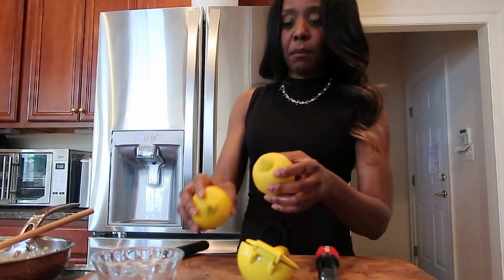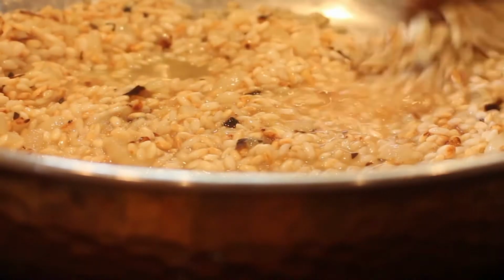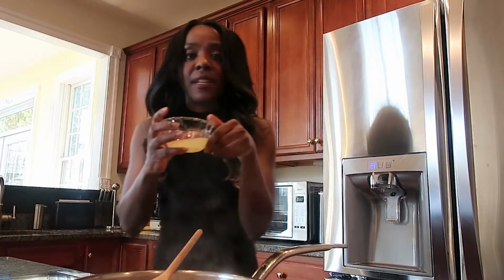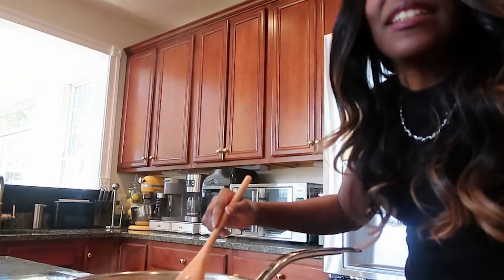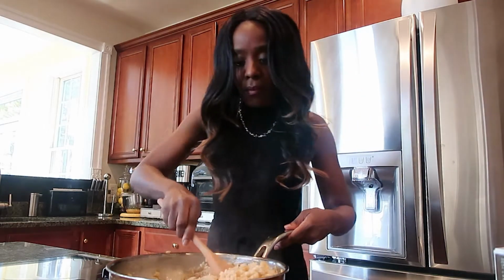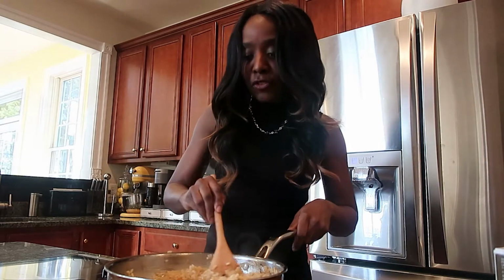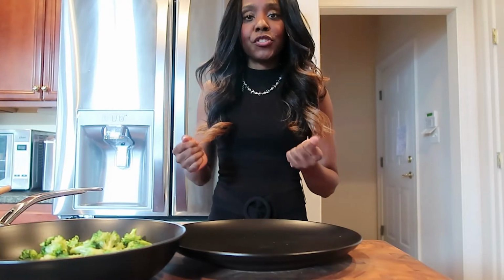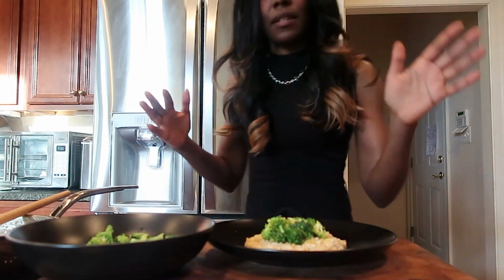Lemon & Parmesan Risotto